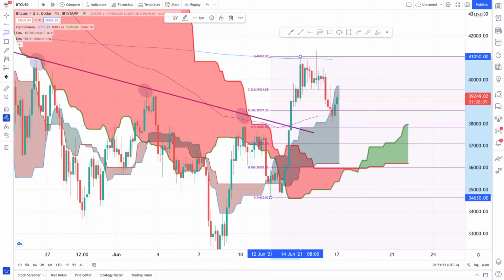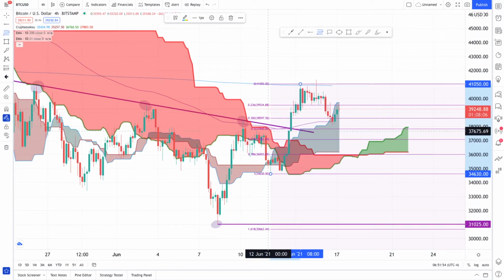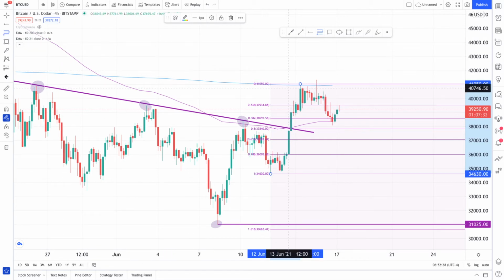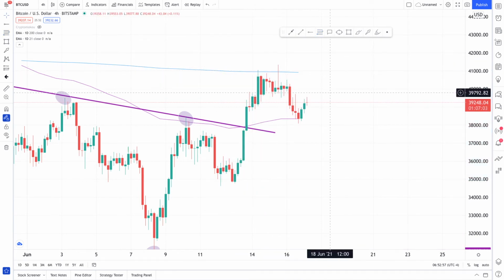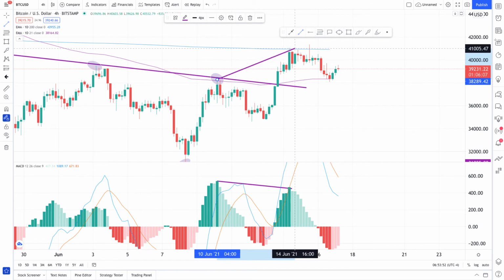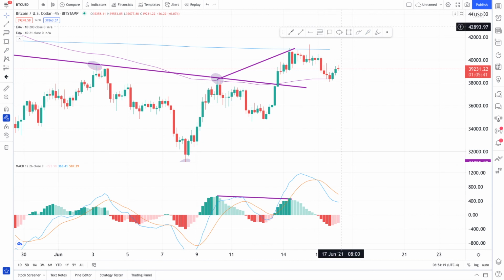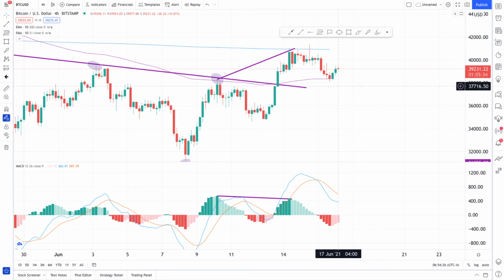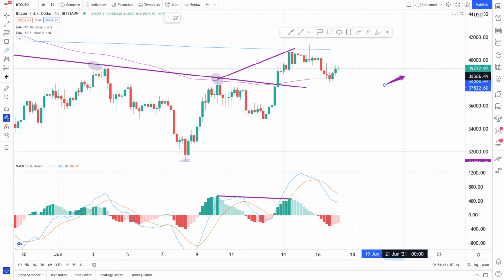Bitcoin Reclaiming Support Above the Breakout! Bitcoin Market Update 17.06.2021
Just a quick bitcoin market update from Mr. Sterling. In this video, we are taking a look at the possible support level that the price of bitcoin is reclaiming since the last breakout.